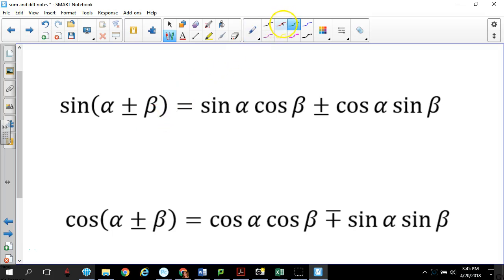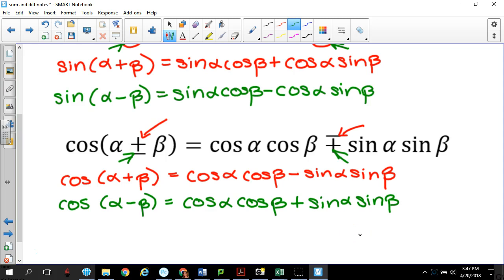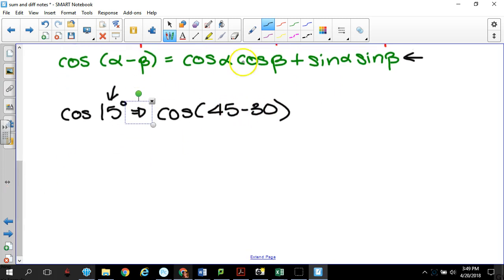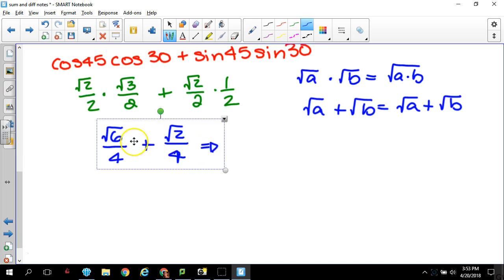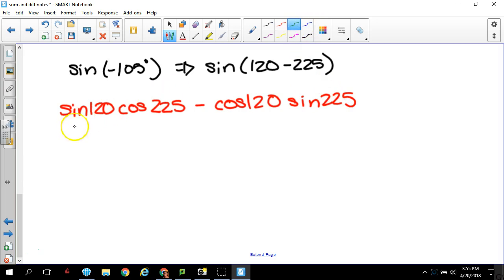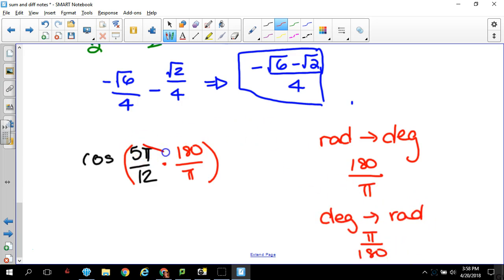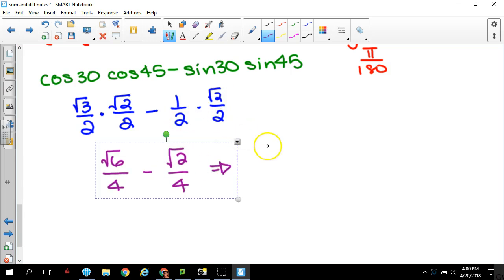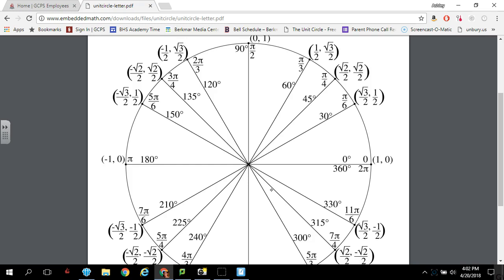Sum and Diff Sine and Cosine